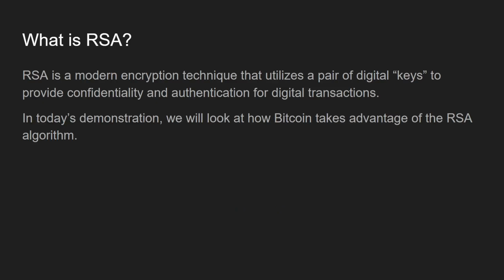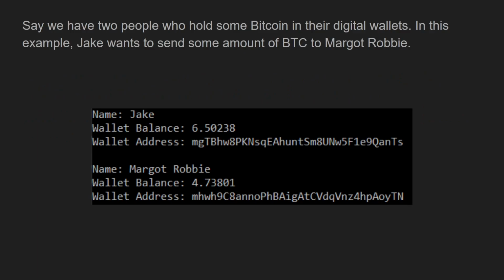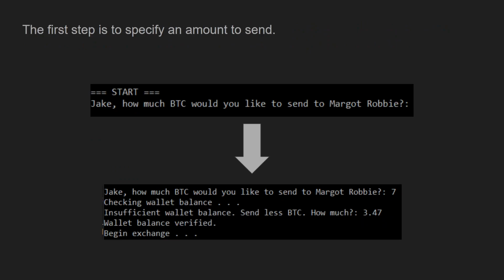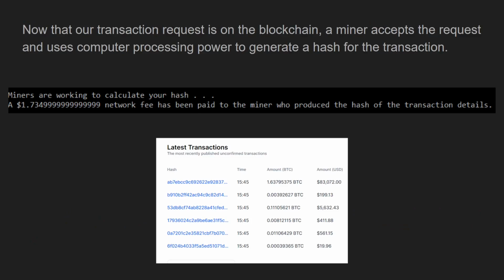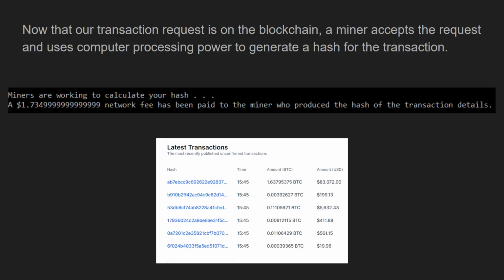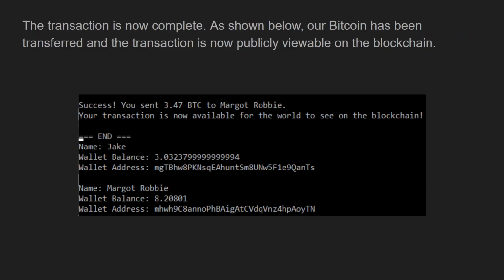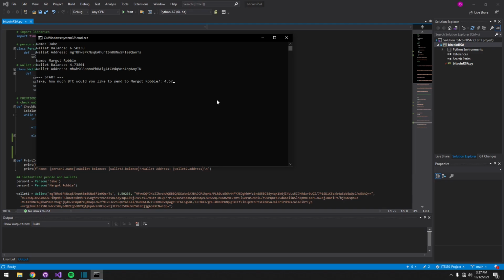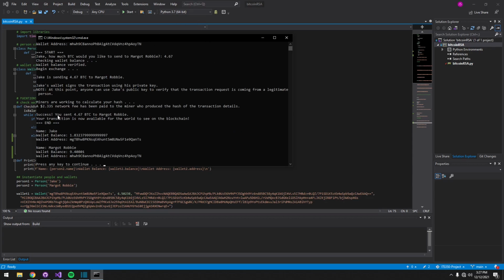RSA Encryption - A Demonstration with Bitcoin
Final Project for ITS 350

Demonstrate how blockchains and digital transactions utilize asymmetric encryption.